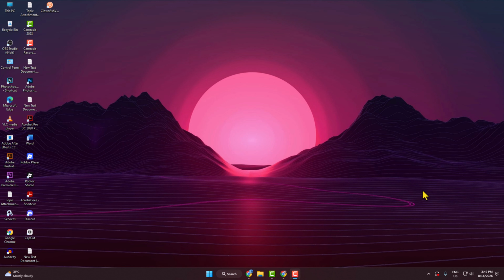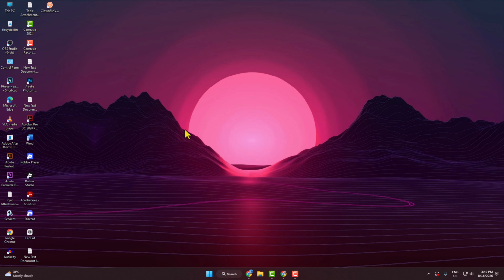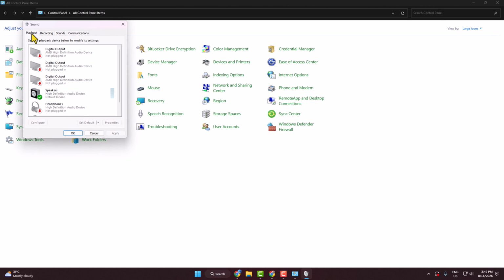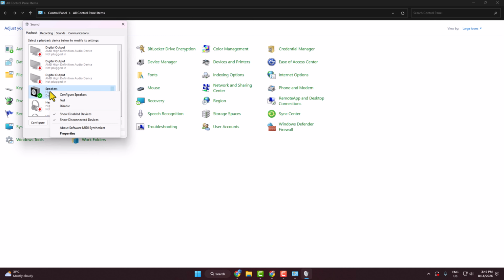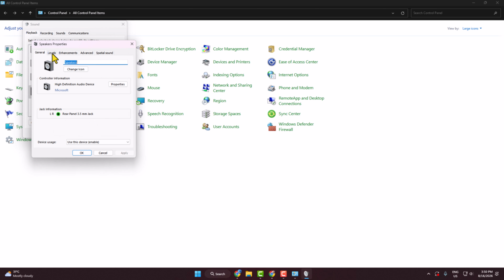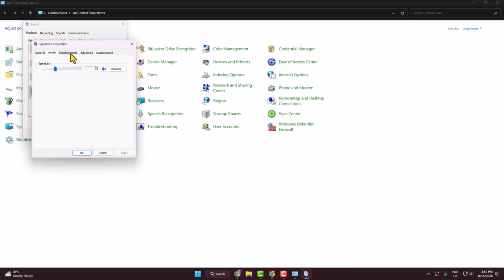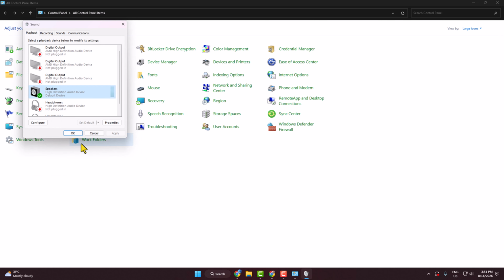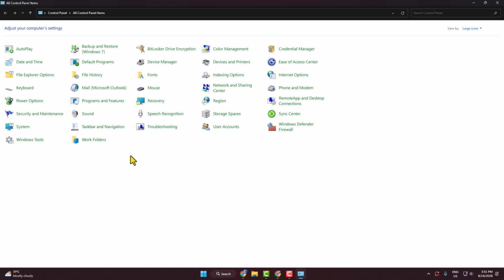How To Fix No Sound issue In Windows 11 (100% Working Method)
Are you looking How To Fix No Sound issue In Windows 11 (100% Working Method). yes! you are come in the right place. i am provide very easy way. check out our solution.